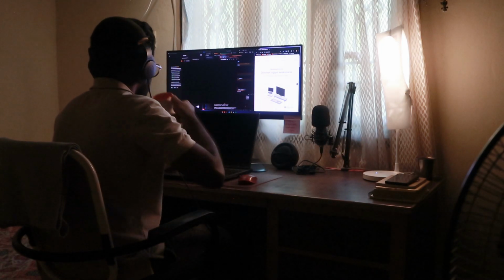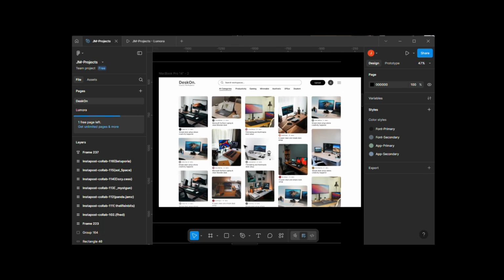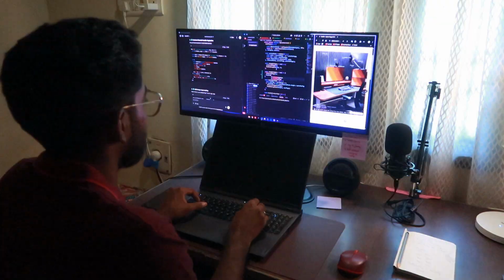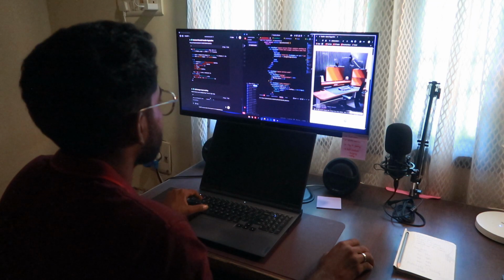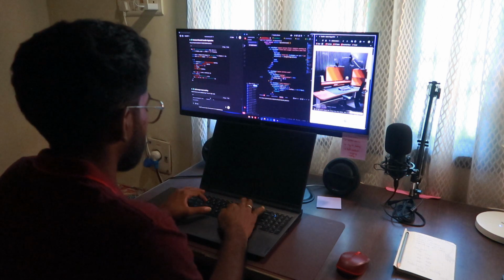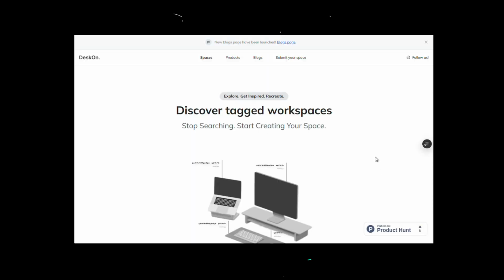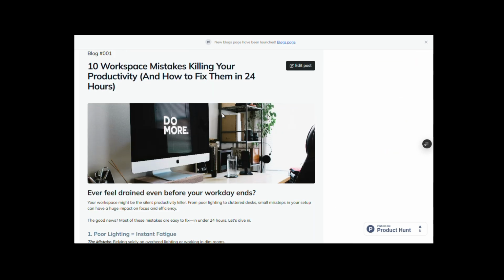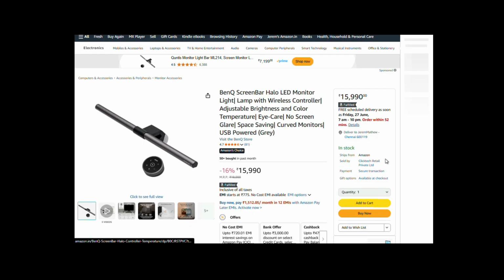I Built My First SOLO STARTUP Using this SIMPLE Tech Stack (coding vlog)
This is the exact tech stack you need to succeed as a solo developer. Here is the tech stack I'll be using in 2025 as a solo software developer!
In this video, I’ll show you exactly how to Learn to code an ENTIRE startup — using React, Tailwind, Node.js, AI tools like ChatGPT, and building in public.

A "tech stack" includes all the technologies used to build a complete web or mobile application — this is your roadmap to launching products alone using modern tech and AI assistance.

✅ What’s inside:
00:00 - Hook
00:30 - Intro
01:10 - The reality check (truths of building solo)
02:30 - From sketch to screen (how i designed deskon)
03:24 - The tech stack that worked (my full dev setup)
05:00 - Building in public (how i marketed deskon)
05:58 - About DeskOn (it's features & services)
06:52 - Outro